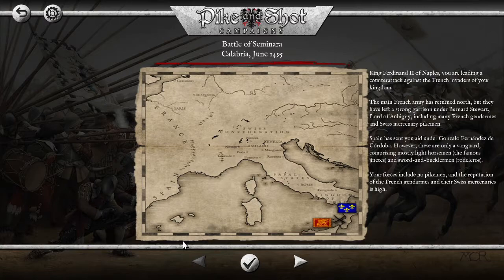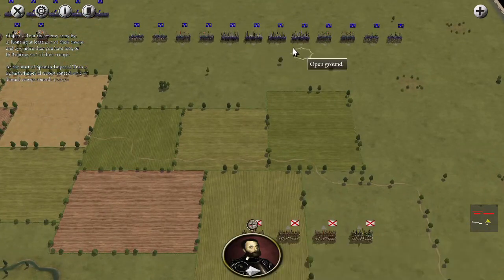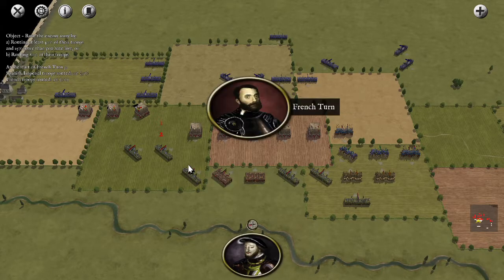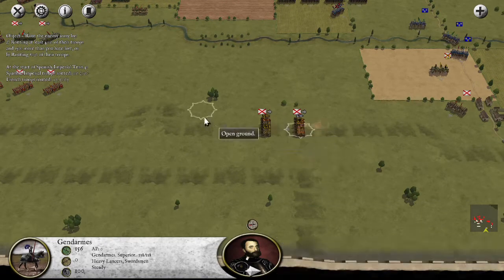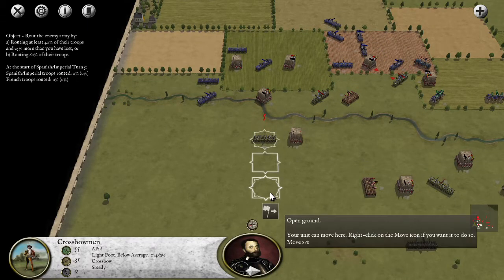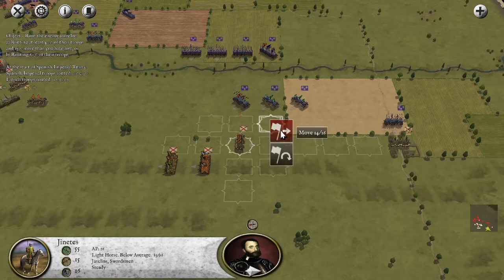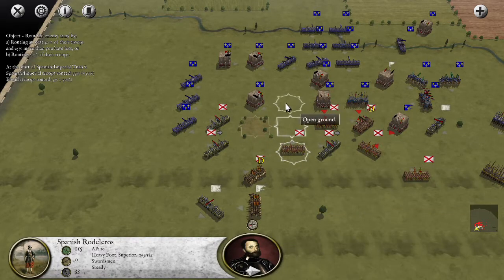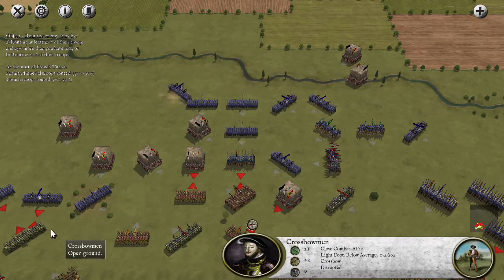Pike and Shot Historical Battles: Battle of Seminara Calabria 1495. (Captain General).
This is my second attempt at the battle. (I wasn't too happy with my recording of the first.) I attempt to repel the French invasion of Sicily using my outdated, out-classed, and horrifically outnumbered Spanish army. As always, I do my very best... but it feels like only a miracle could rescue this debacle in the offing.

To say this was a trouncing is an understatement. I have a few ideas, most of which involve shooting up the enemy cavalry and then somehow confronting the infantry once they are isolated, with a focus on the squishier crossbows over taking on the dangerous Swiss pikemen. At this point though, it is just a theory, and I am a fair way off being able to beat this battle on Captain General. One thing I have observed is the light part of both armies  is actually bigger than the heavy part, making the swiss pikes and gendarmes something of a red herring.